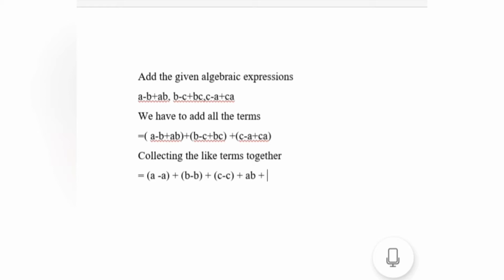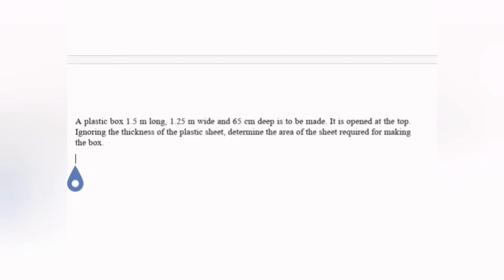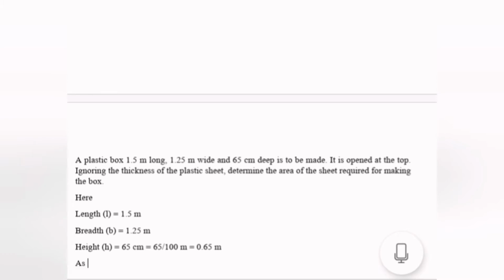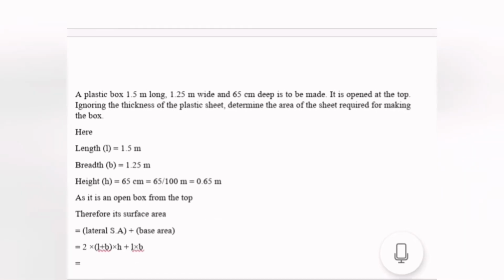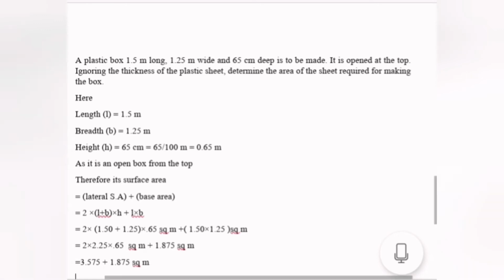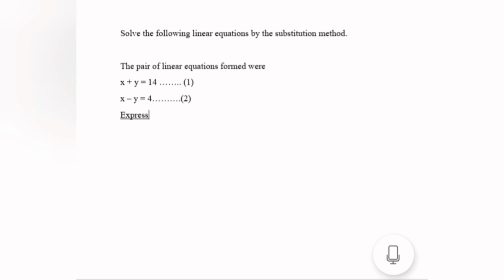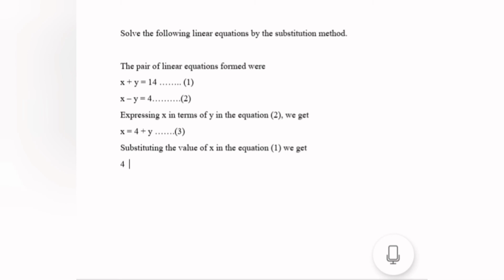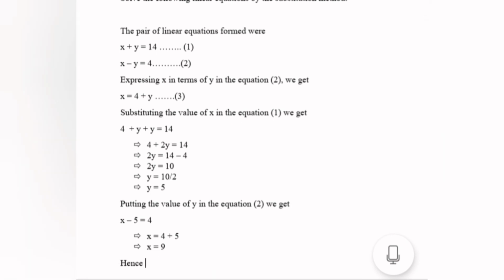Simultaneous Equations: Substitution Method